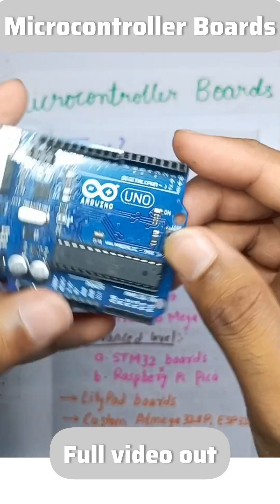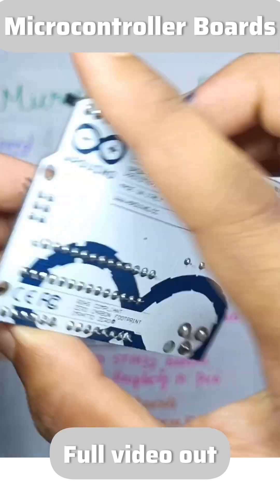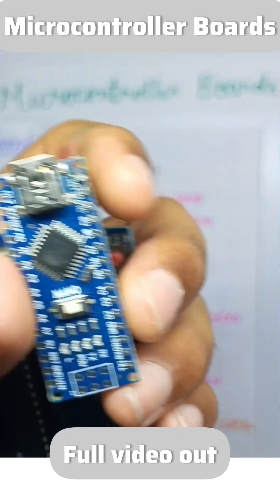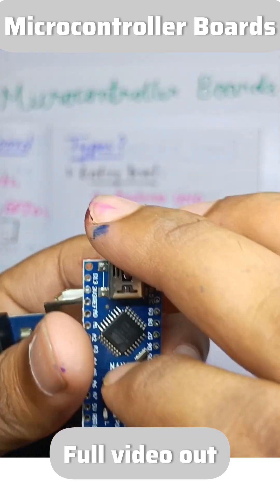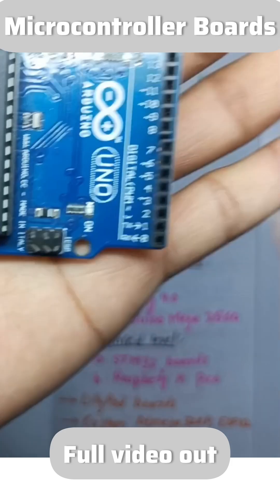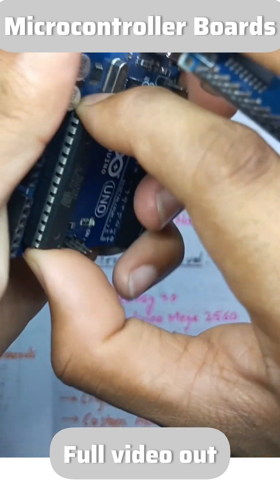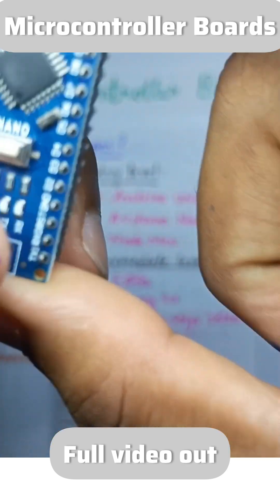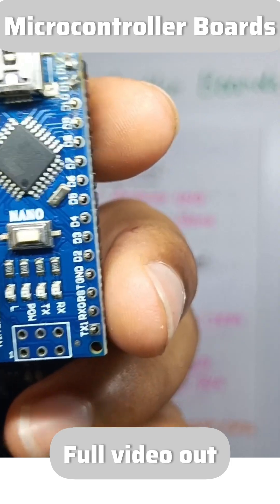All you need to know about Microcontroller Boards | What, How, Types, Examples, Uses, Softwares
If you’ve ever wondered how smart devices, robots, and IoT systems work—microcontroller boards are the backbone behind them all. In this video, I’ll guide you through everything you need to know about microcontrollers in a way that’s simple, engaging, and beginner-friendly.

Whether you're a student, hobbyist, or aspiring embedded developer, this video will help you understand:

What a microcontroller is and how it's different from a microprocessor

The internal components of a microcontroller (CPU, memory, I/O ports, timers, communication interfaces, etc.)

Popular types of microcontroller boards like Arduino, ESP8266, ESP32, STM32, Raspberry Pi Pico, and their use cases

How to choose the right board for your project or career path

Real-world applications in smart homes, health monitoring, industrial automation, automotive systems, and more

The most commonly used programming languages including C/C++, MicroPython, JavaScript, Assembly, and block-based coding

Essential development tools and IDEs like Arduino IDE, PlatformIO, STM32CubeIDE, Thonny, Tinkercad, and more

Cool project ideas to get you started and level up your portfolio

By the end of this video, you’ll be equipped with a clear roadmap to start your journey in embedded systems and robotics.

Whether you're preparing for college competitions, building DIY projects, or planning for a high-paying tech job, understanding microcontroller boards is a core skill that opens endless possibilities.

Got a doubt or topic suggestion?
Drop it in the comments below – I respond to every message.